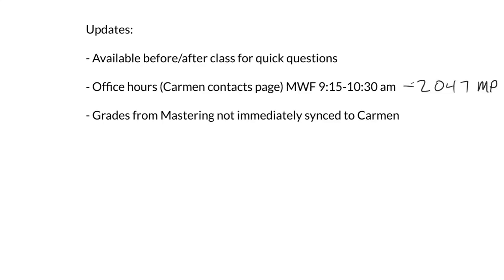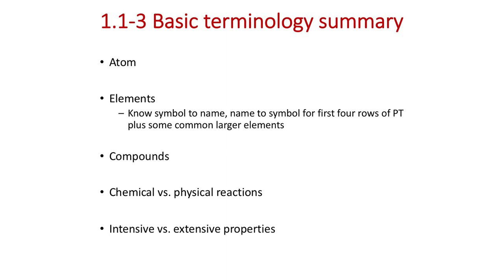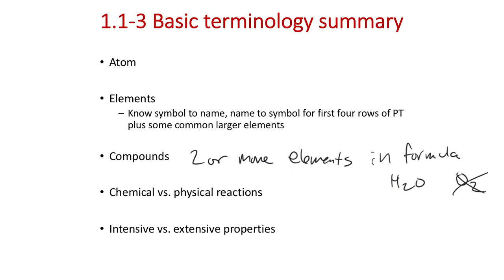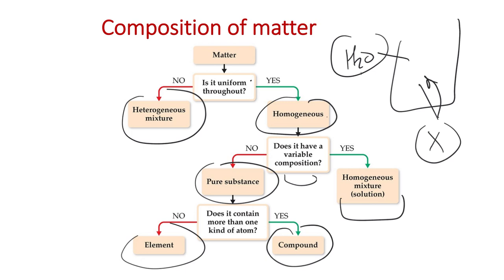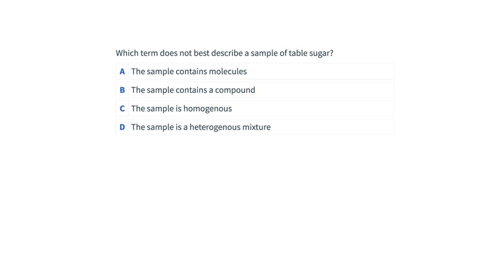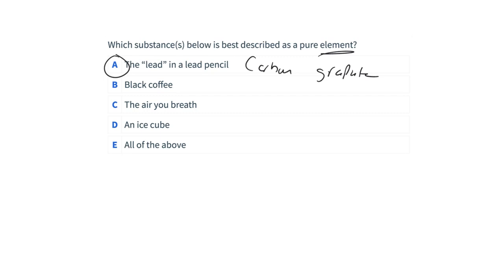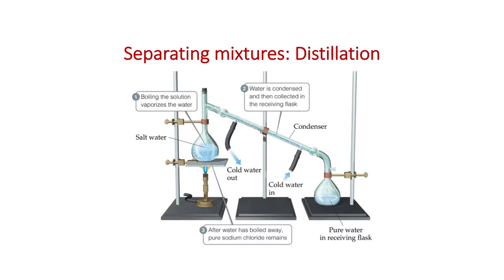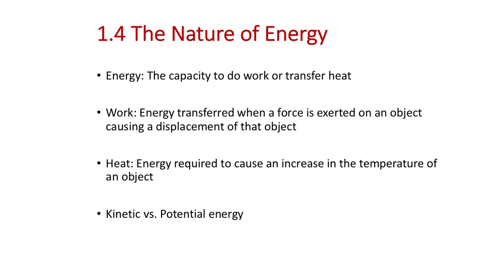Fri Aug 25 - Lecture 2